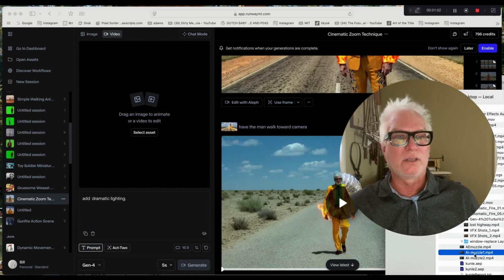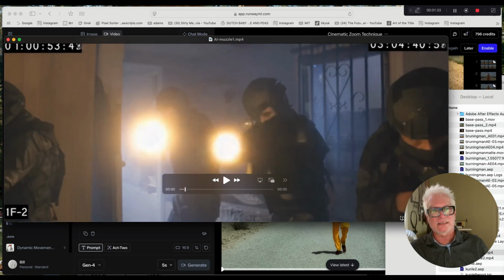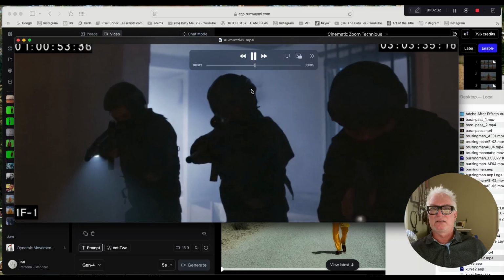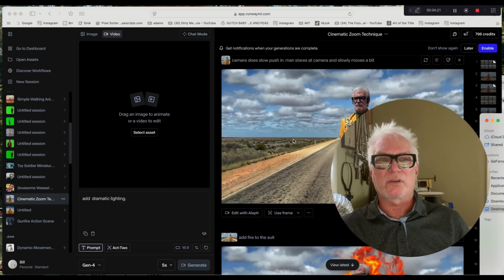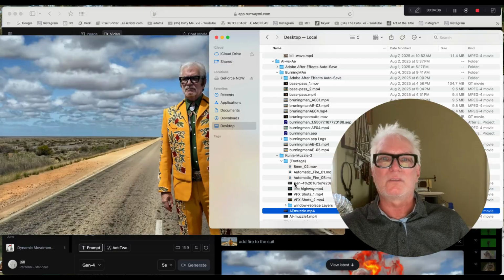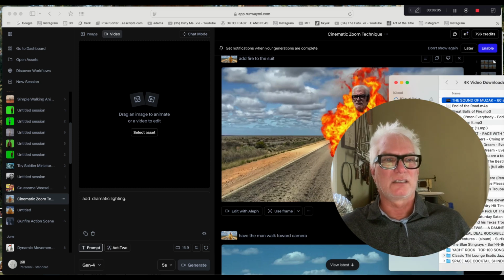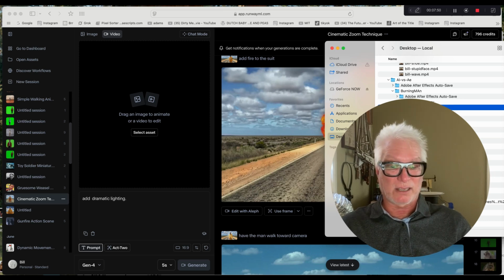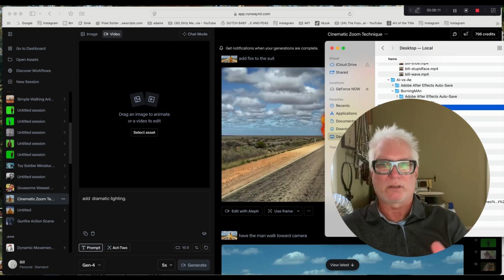AI vs AE - Round 1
Is AI better than After Effects. I tested Runway AI on two  After Effects jobs: Adding muzzle flashes and creating surreal burning suit. Which one did best?